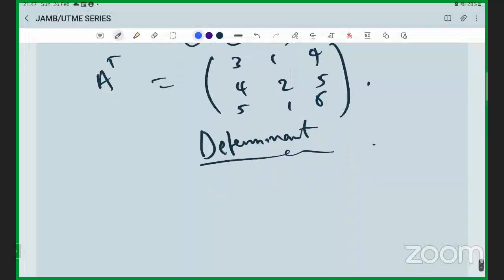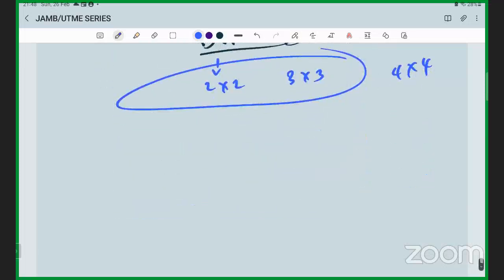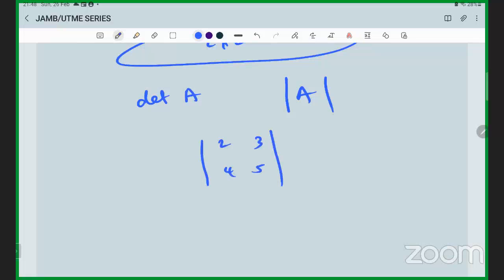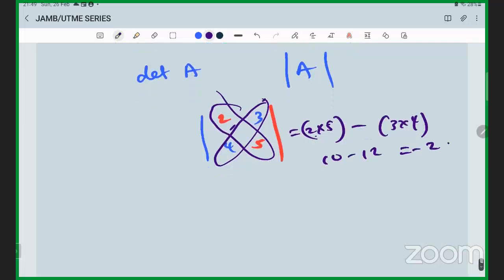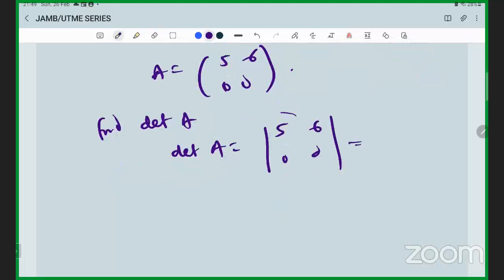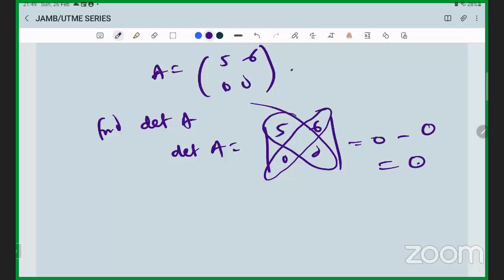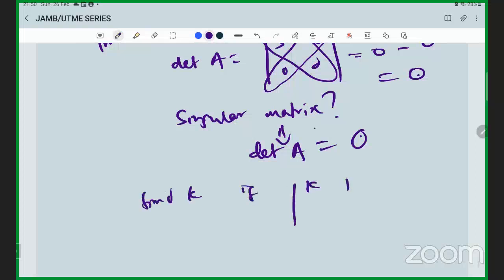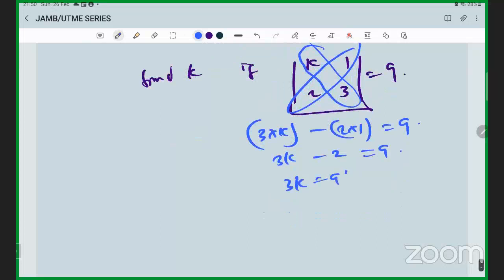Determinants in Yoruba | How to find determinants of 2×2 matrices | Singular matrices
In this brief clip, you will discover (in Yoruba) the method for calculating the determinant of 2x2 matrices and identifying when a matrix is referred to as SINGULAR. This video is extracted from the 23rd episode of my UTME series on Matrices and Determinants.

Very interesting!